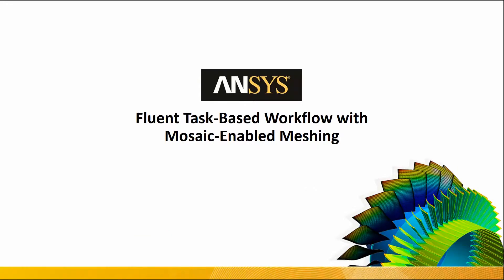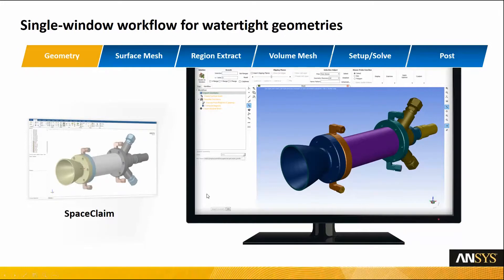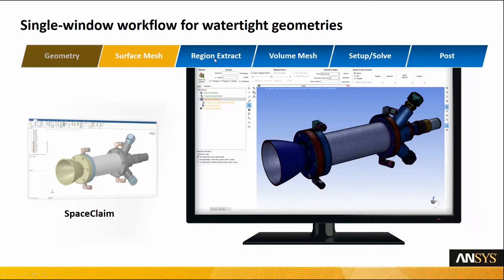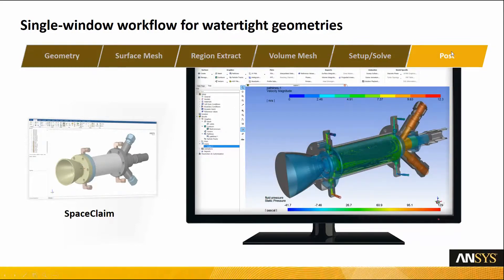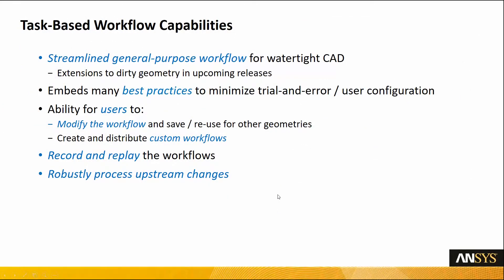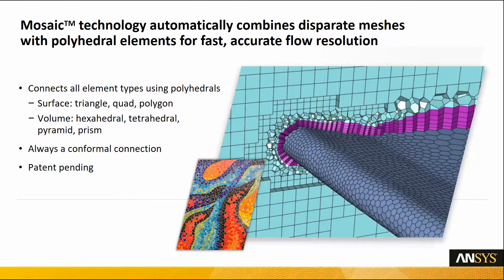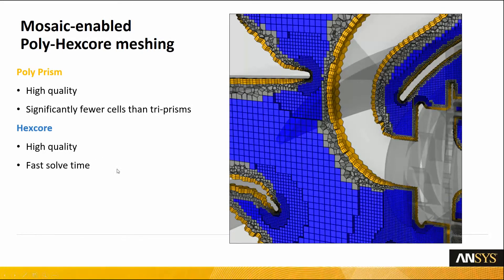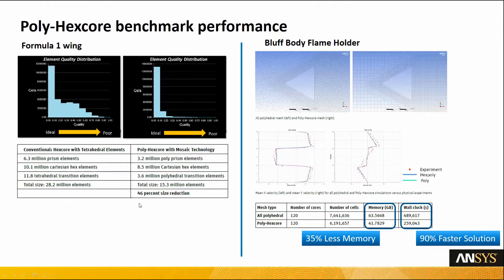ANSYS 19.x Fluids Highlights - Part 1 (Workflow and Meshing advances)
Here we briefly cover the highlights from recent releases of ANSYS 19.x Fluids products - Part 1 covers key improvements to task-based workflows and meshing advances that are relevant to our customers in Australia and New Zealand.

Australia : 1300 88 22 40
New Zealand : 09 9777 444